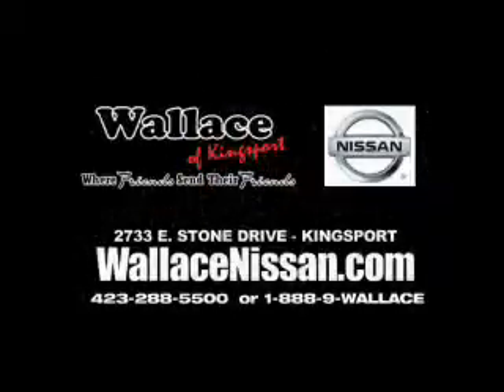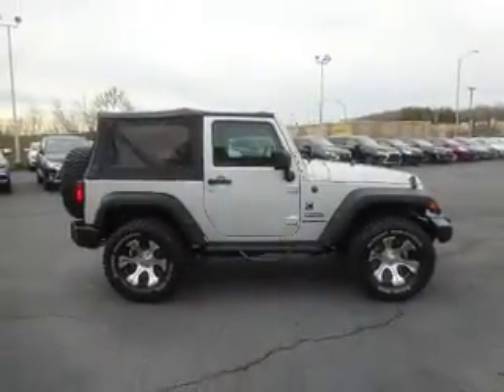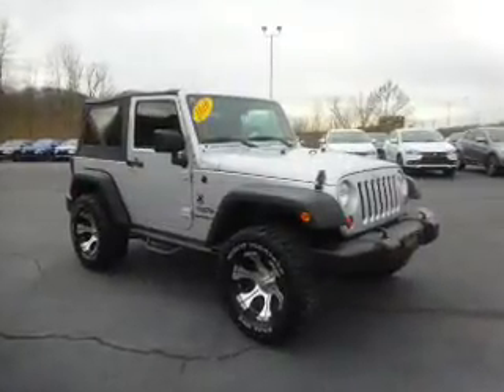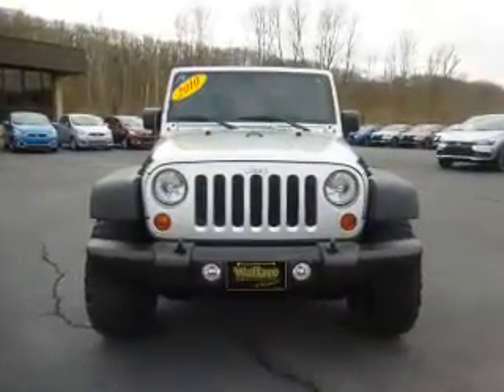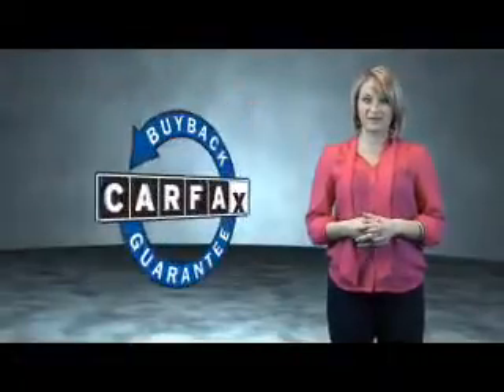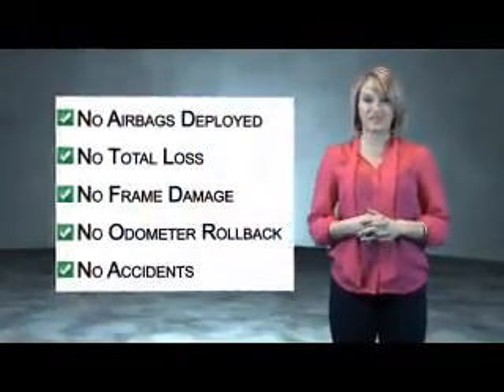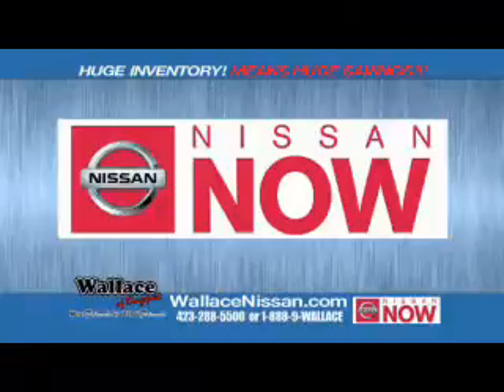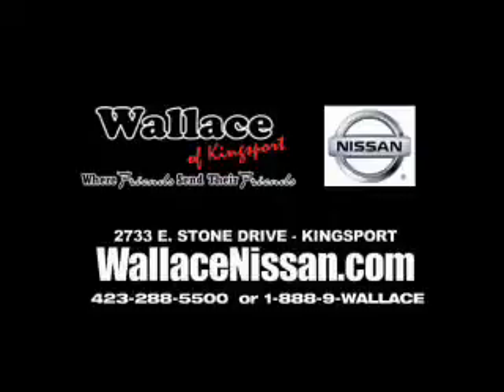2010 Jeep Wrangler N3166C - Kingsport TN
Phone:
Year: 2010
Make: Jeep
Model: Wrangler
Trim: Sport
Engine: 3.8 liter 6 Cylindercylinder 4WD
Transmission: 6-Speed Manual
Color: Silver
Mileage: 35699
Address:
VIN:1J4AA2D16AL119407